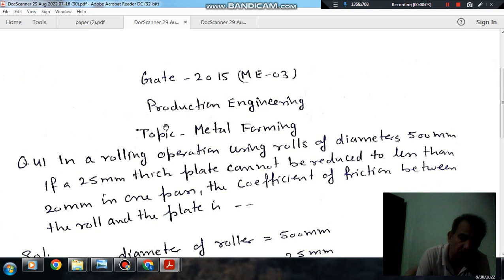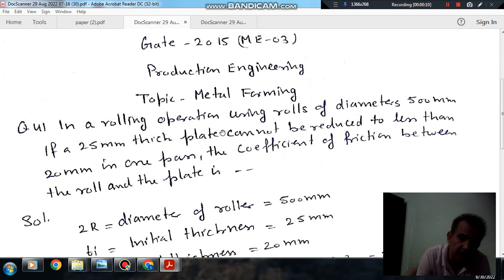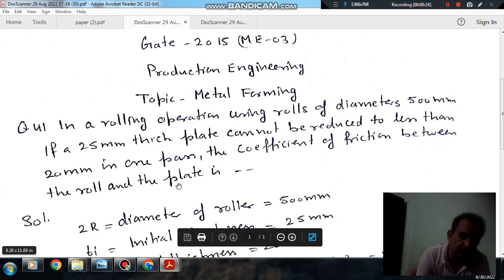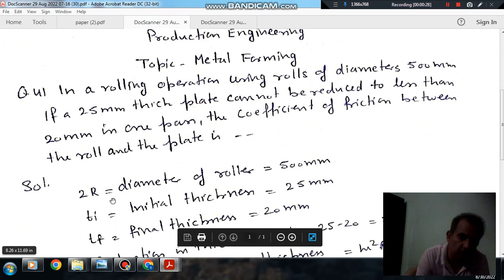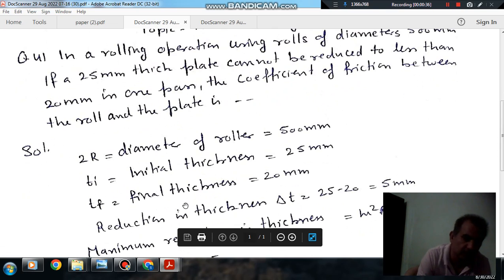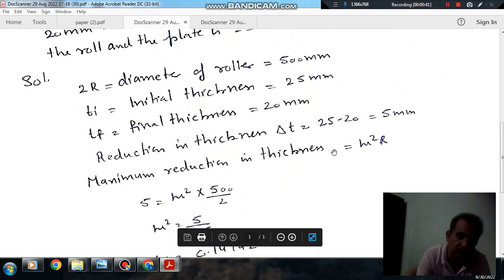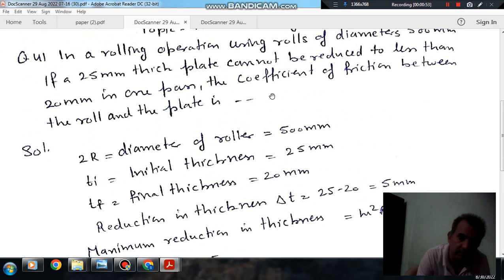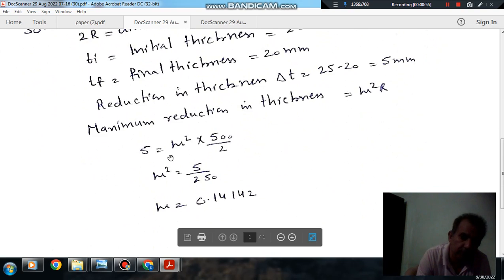Metal Forming (Q 41) (Gate 2015 (ME-03) Production (Manufacturing science) Engineering)